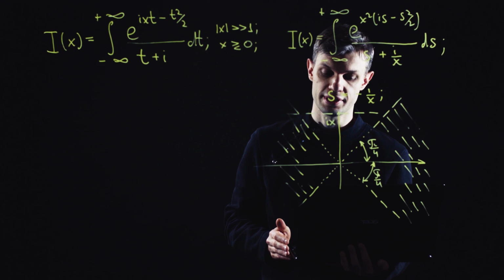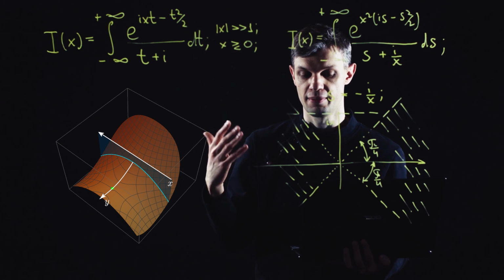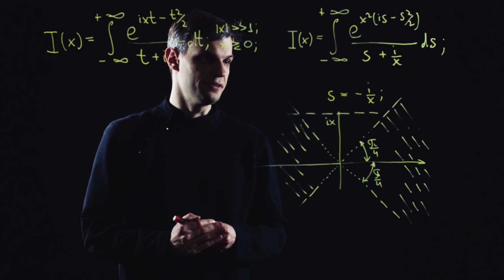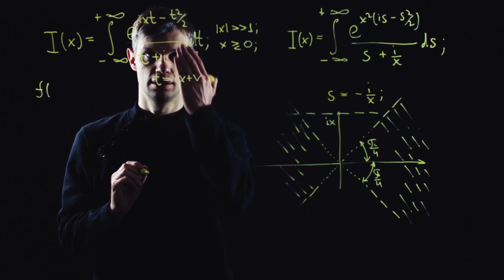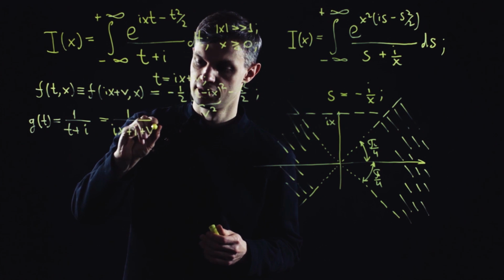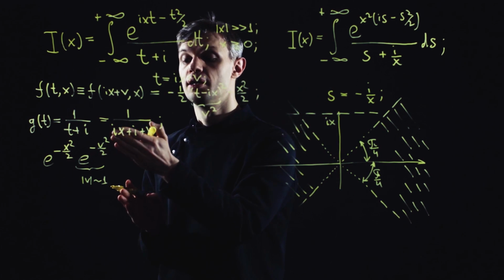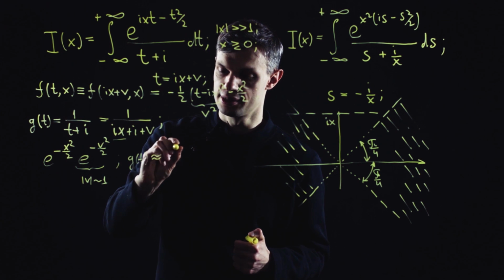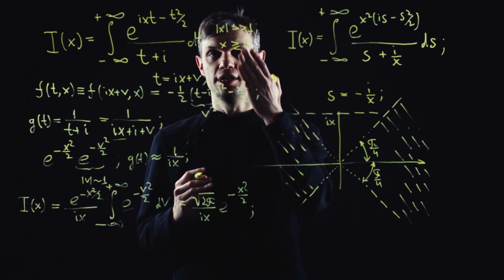4 4b correct